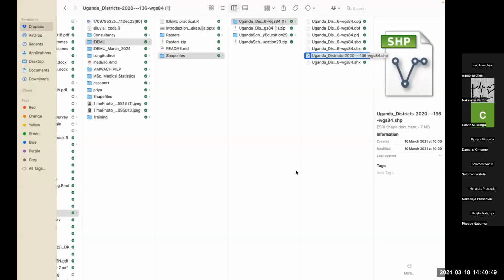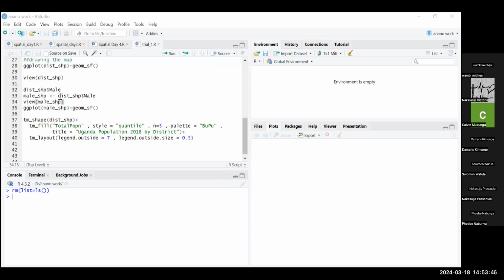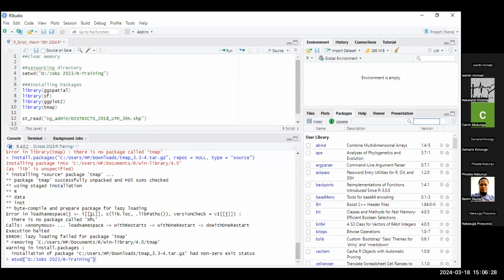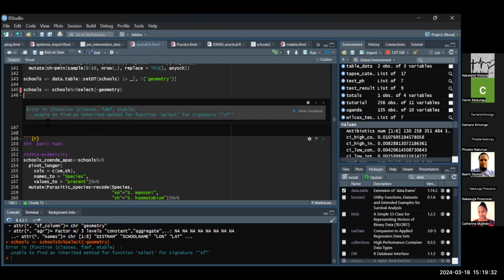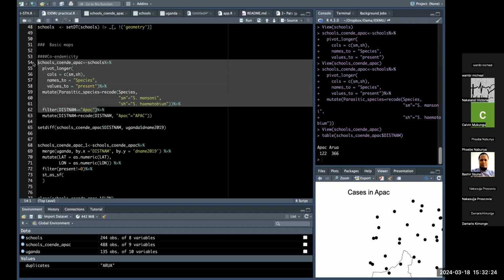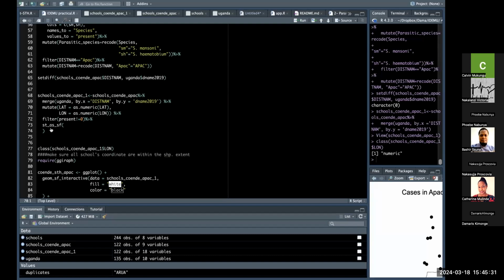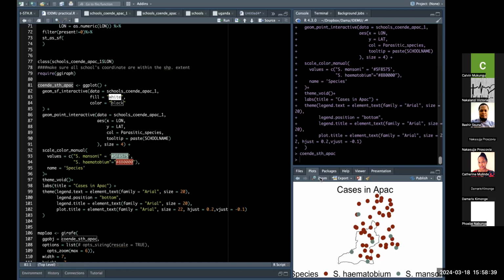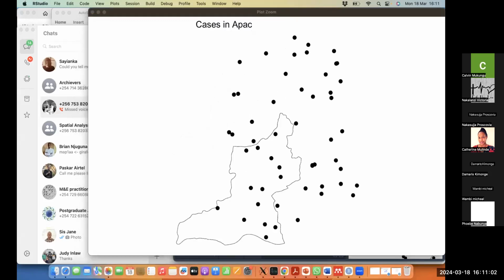Day 6_Spatial Analysis in R